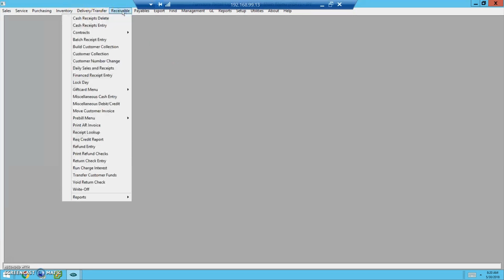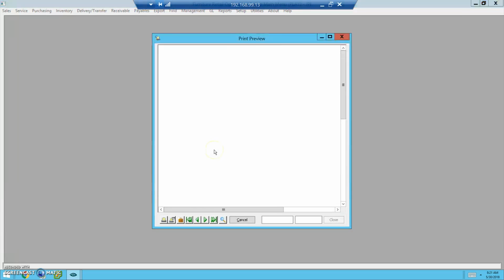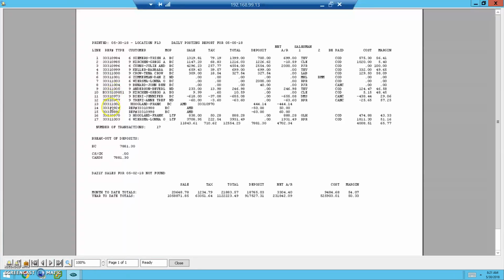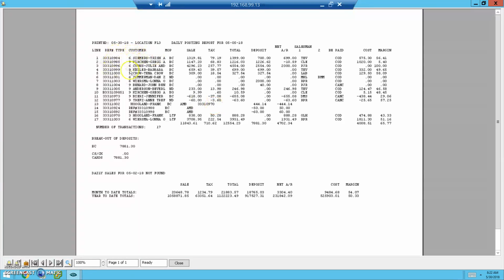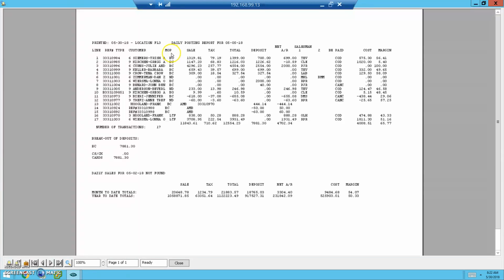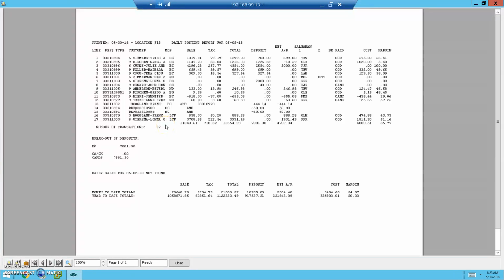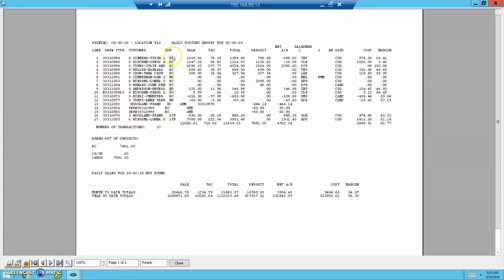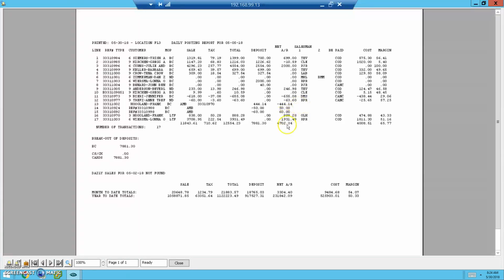AR-Daily Sales & Receipts